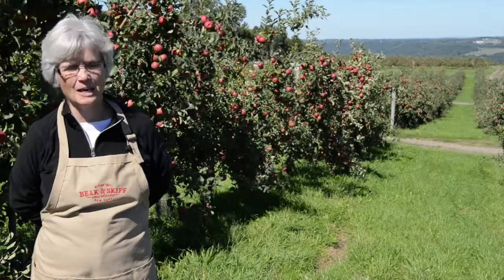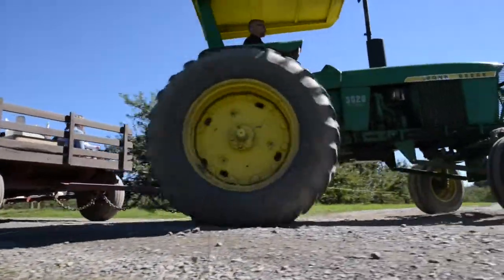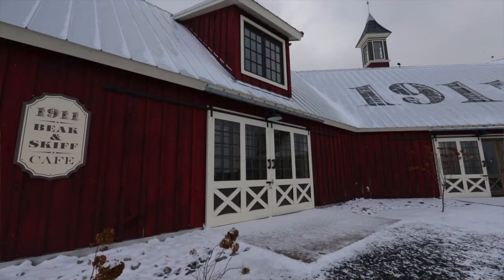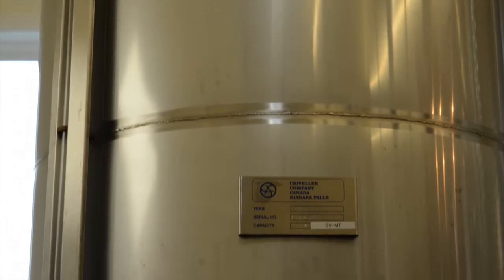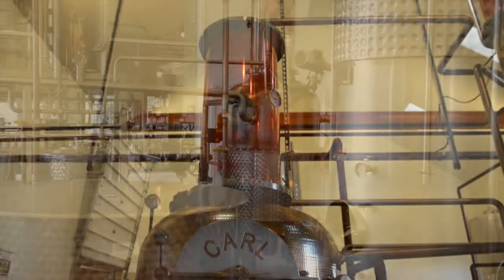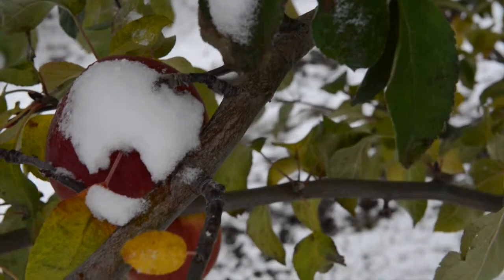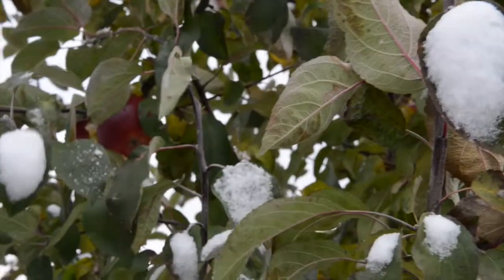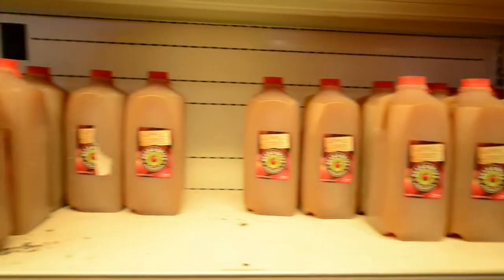Beak and Skiff Apple Orchards Long Form News Story